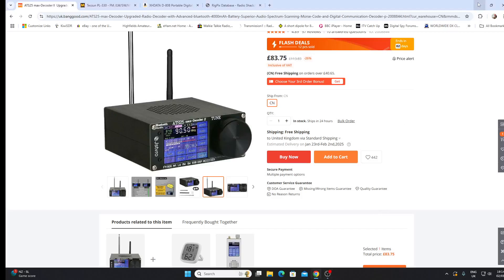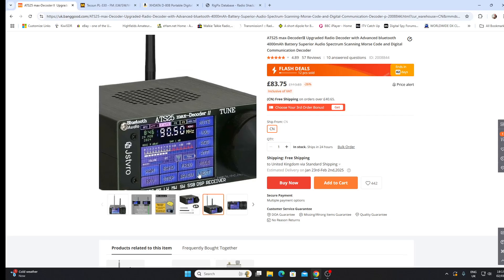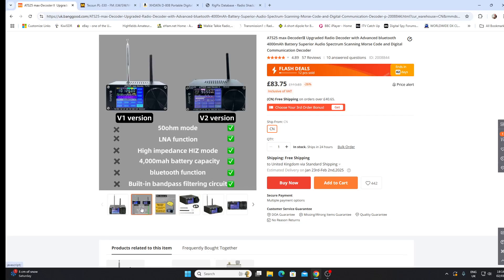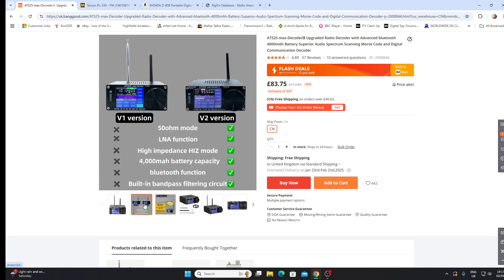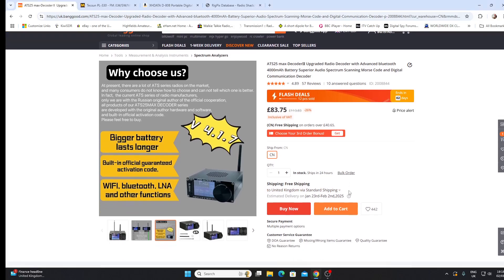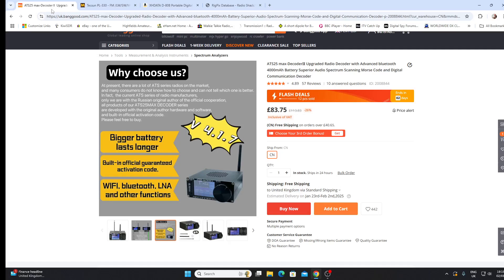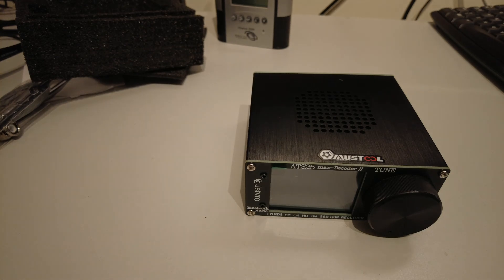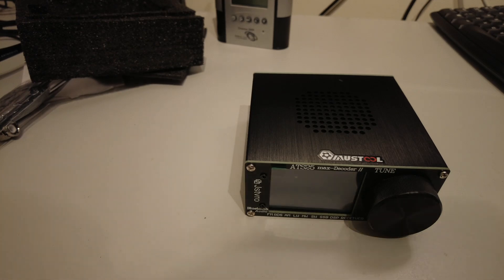The ATS 25 Max Decoder Is it the Ultimate ATS radio or just more of the same??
The latest version of the ATS 25. Advertised to have many improved features as well as the ability to decode a number of HF data modes. I have also been told by some commenters on this channel that this is a good radio. So I decided to take a look at one myself. Come on this journey with me as I seek to understand why on earth I purchased another one of these Chinese boxes? Was it a mistake or am I about to revise my opinion of these radios?